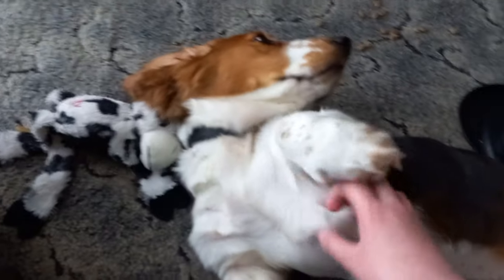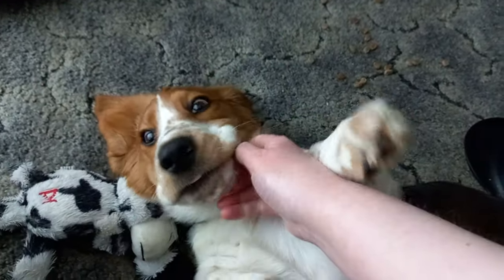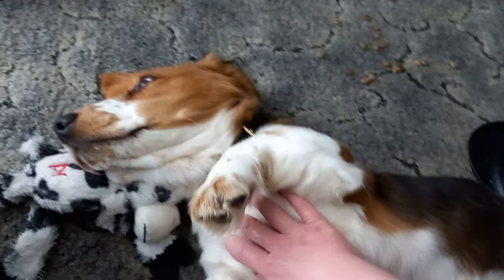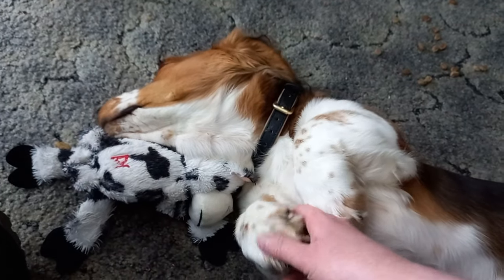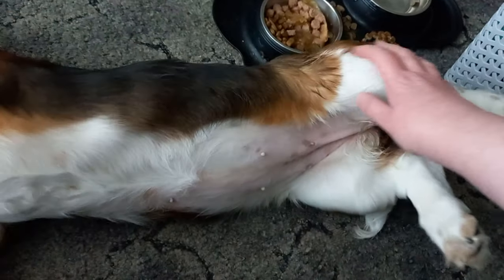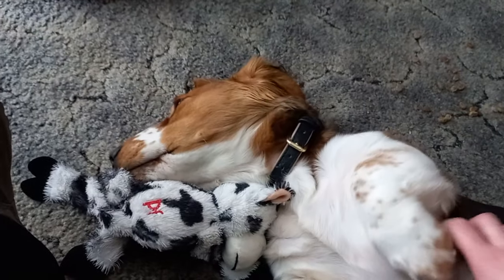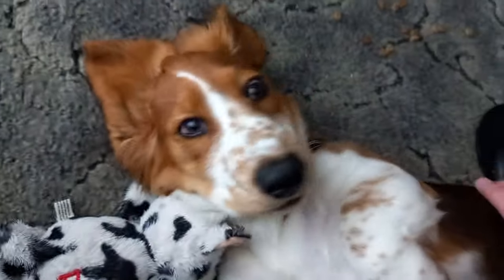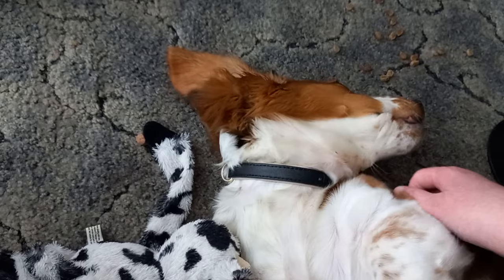Blossom loves tummy rubs!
This is from March 2023 when Blossom was only 4 months old! She loved getting petted and tummy rubs and she still does!